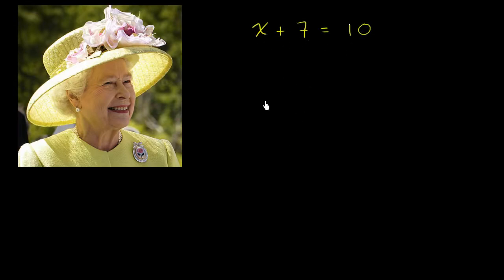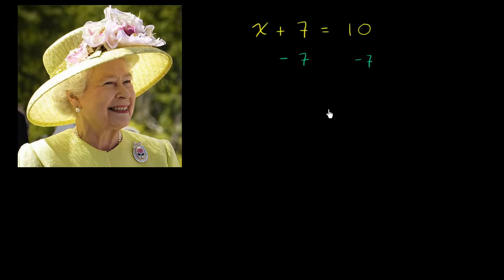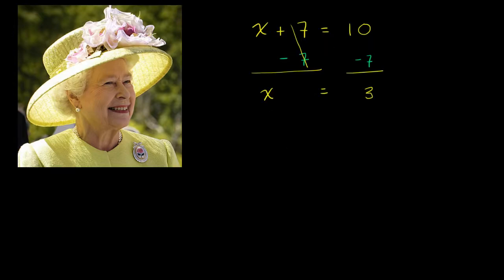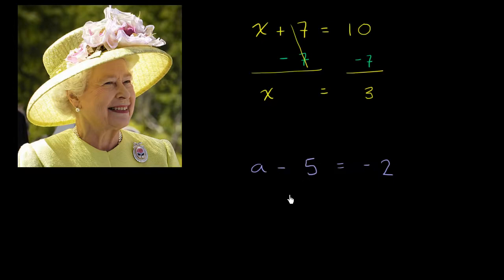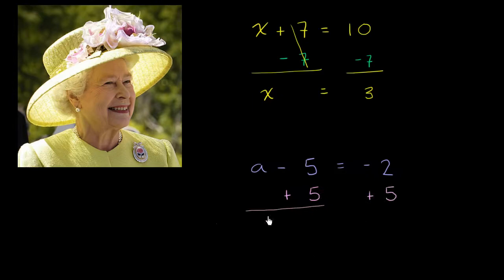Math Grade 6 - One step addition and subtraction equations